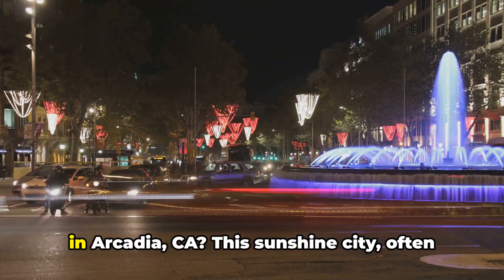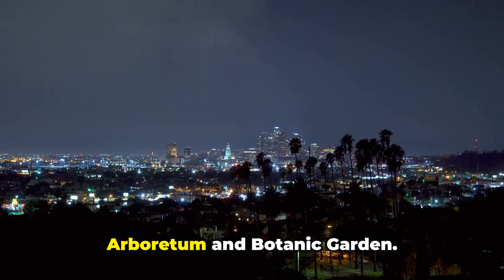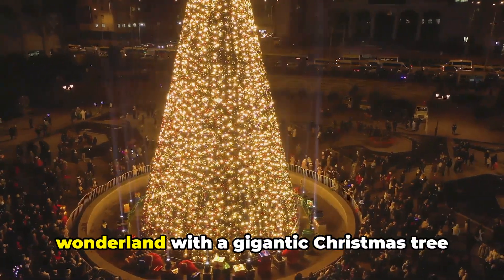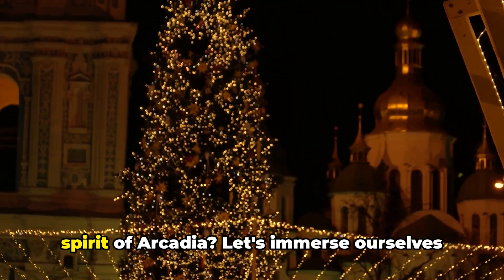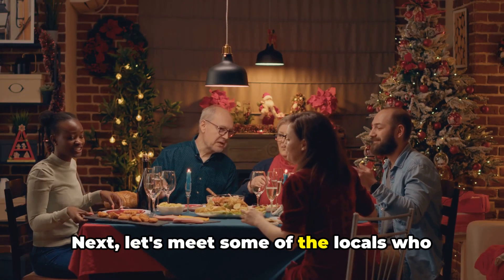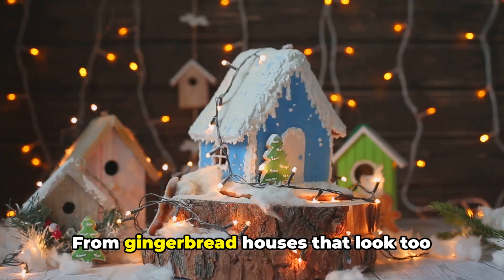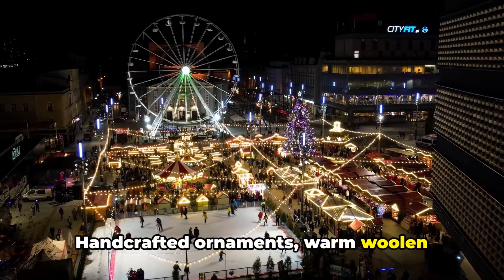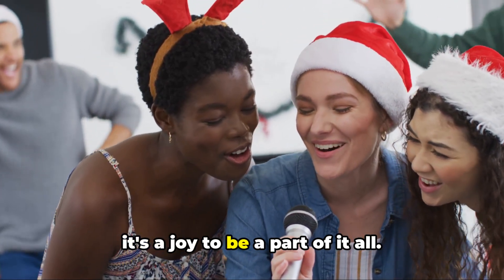Top things to do for Christmas in Arcadia California